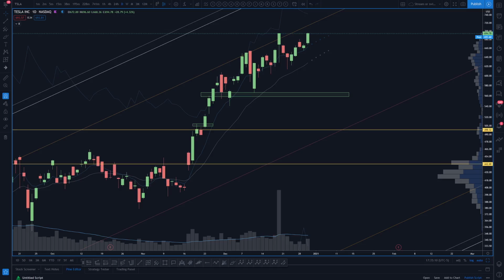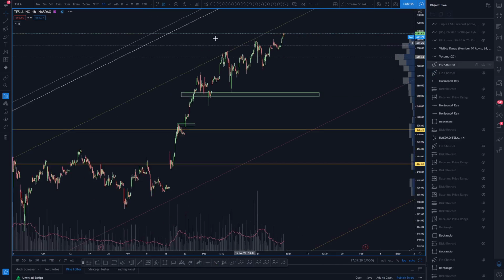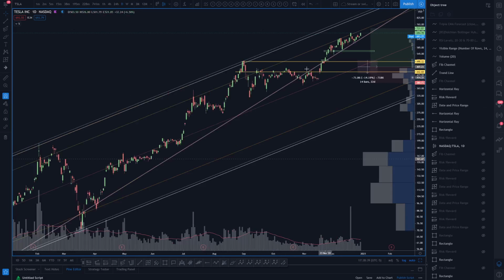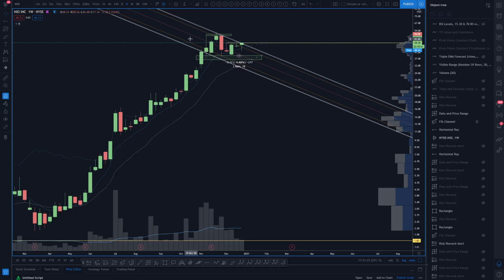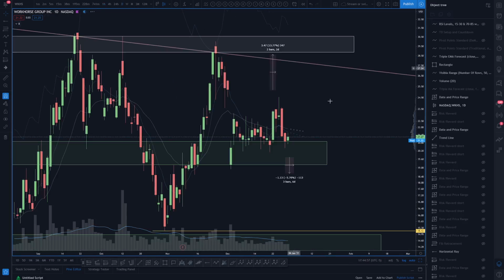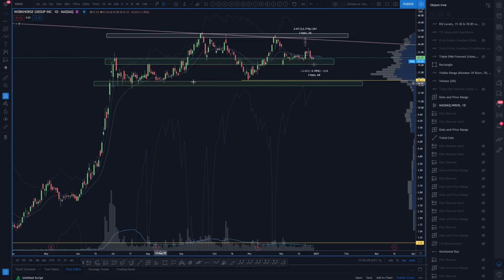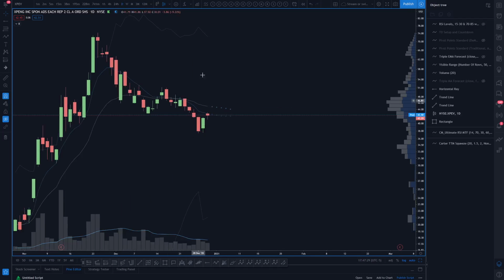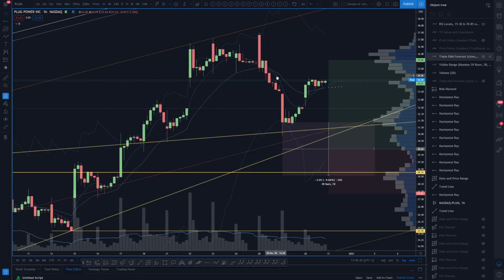$TSLA $NIO $WKHS $XPEV $PLUG| Trade With Technical Analysis & Price Action (December 30th, 2020)